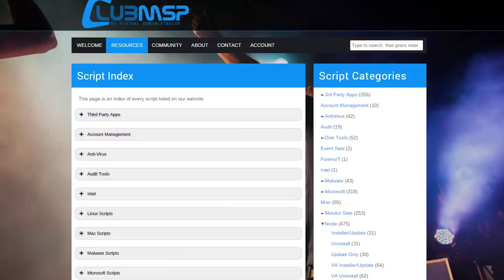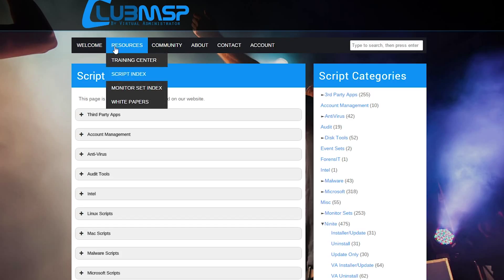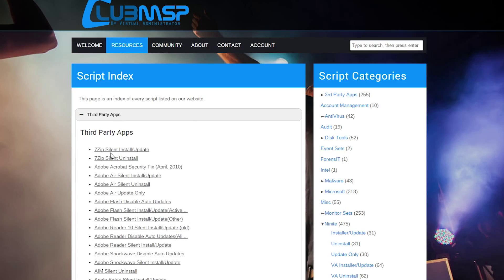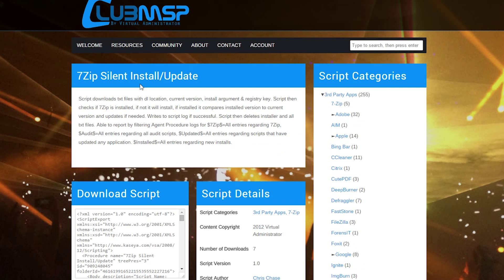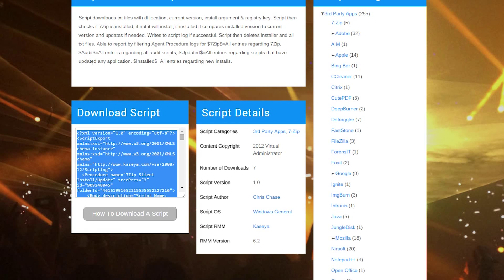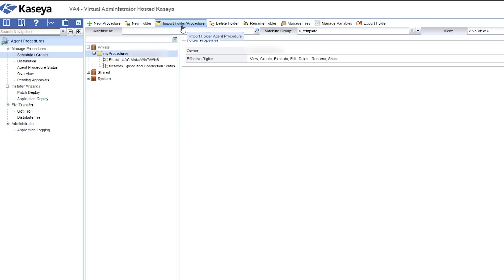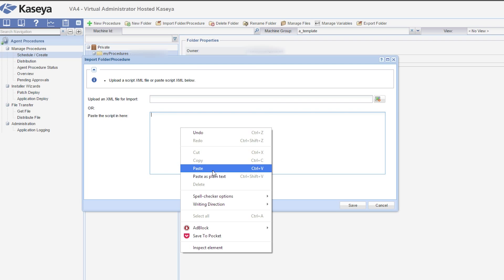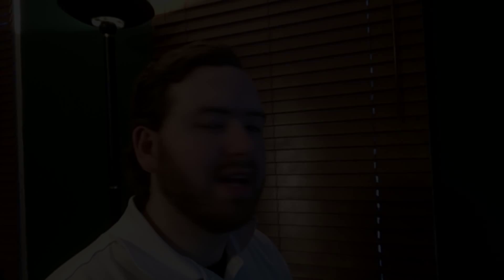How to Download a Script From ClubMSP into Kaseya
This is a quick video that describes how to move a script from ClubMSP's script store over to your Kaseya server.